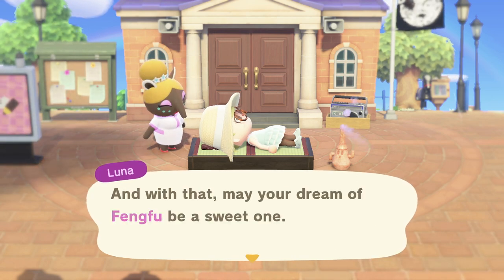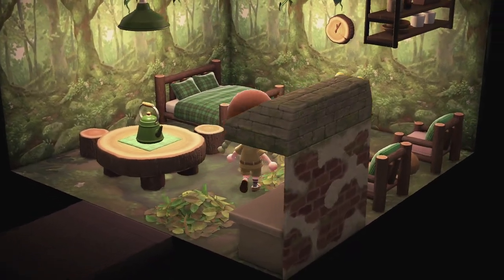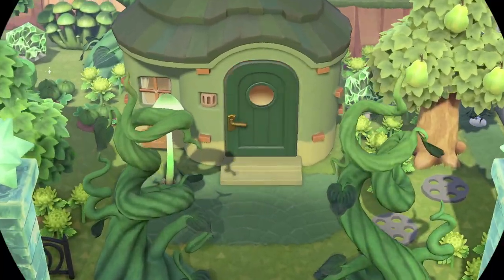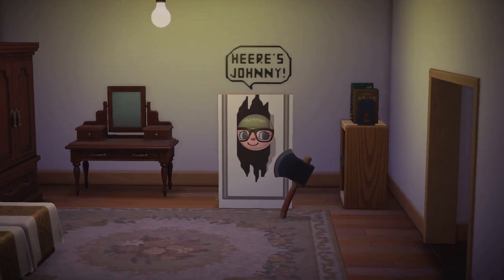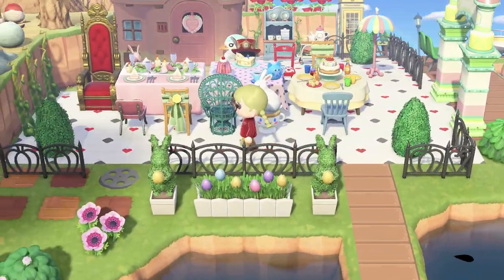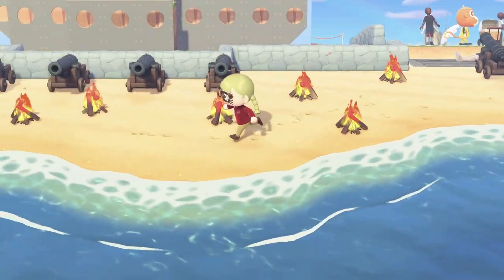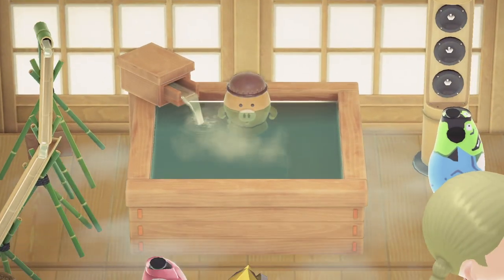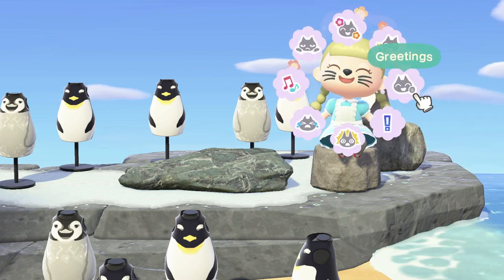Fengfu Island Tour: A Movie Reference Filled Island!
Hello everyone, thank you so much for checking out this video! I hope you enjoy :)

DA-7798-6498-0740